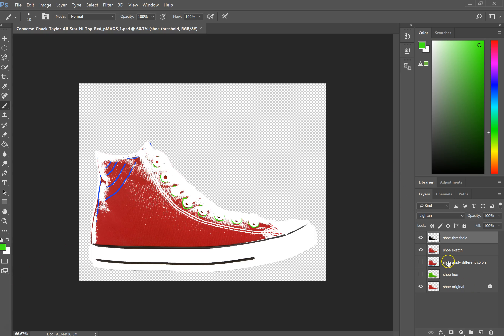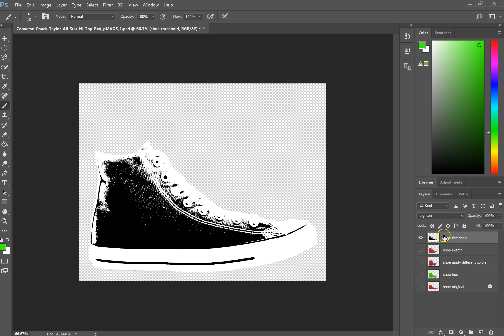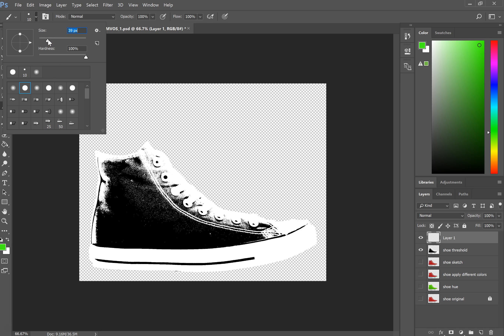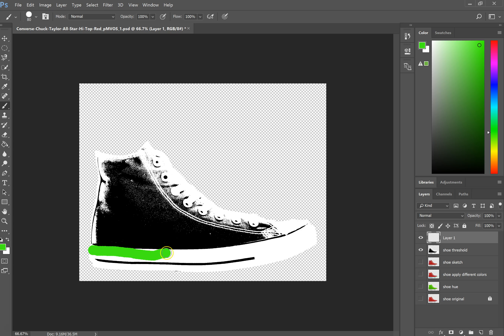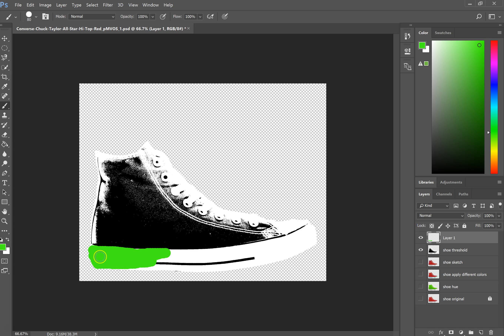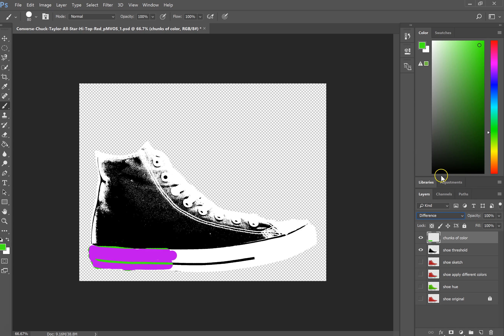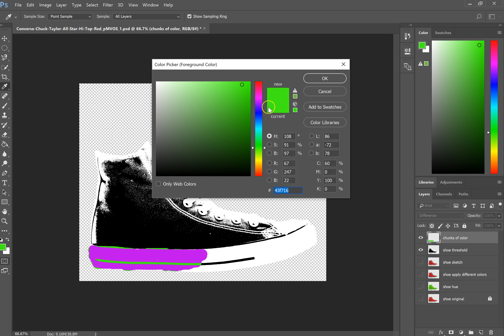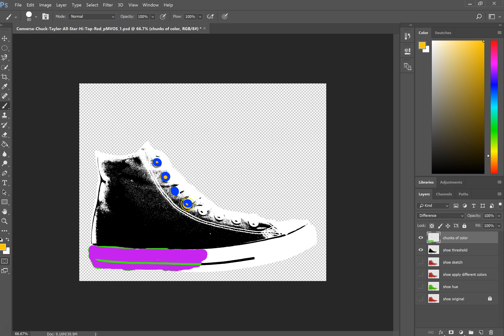Chunks of Color